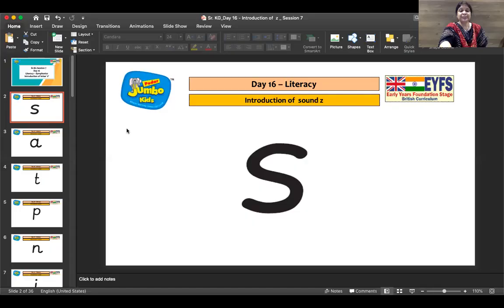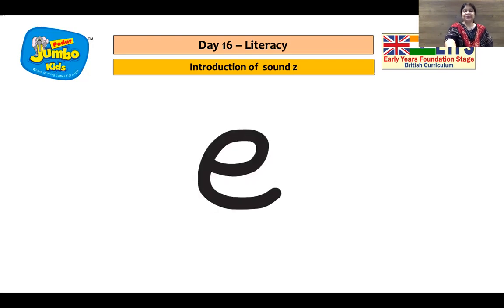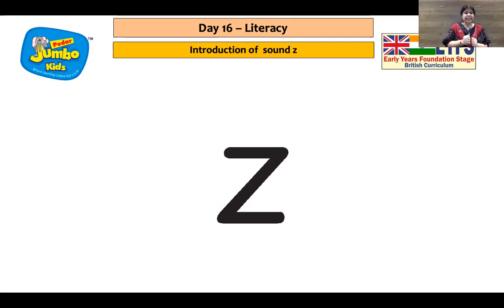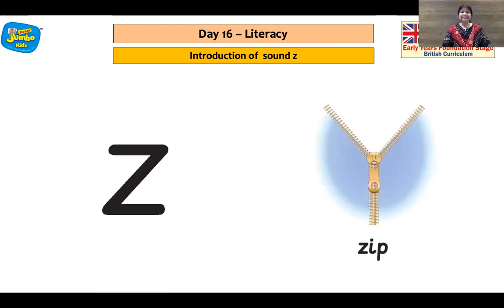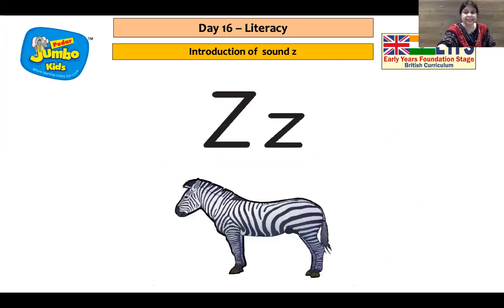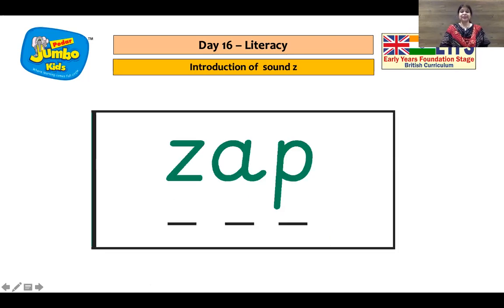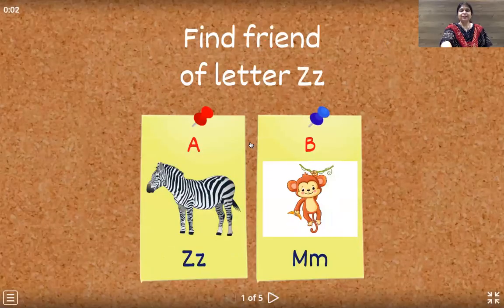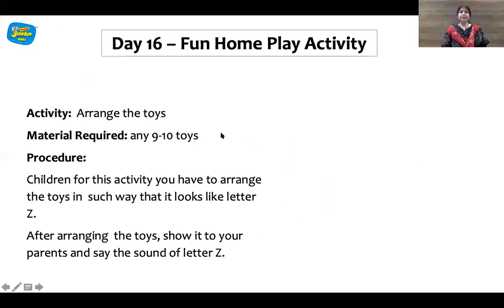Sr.KG Day 16 Introduction of letter Zz